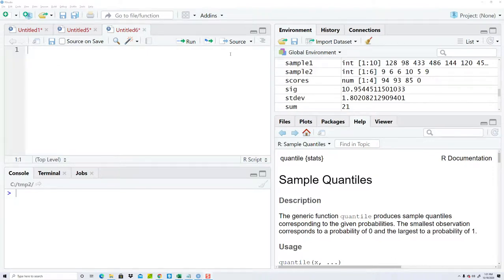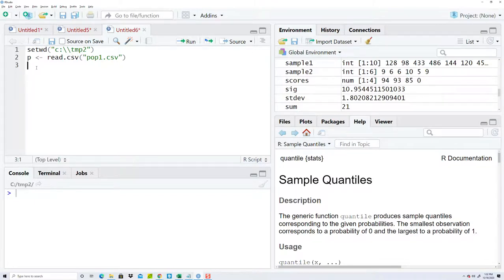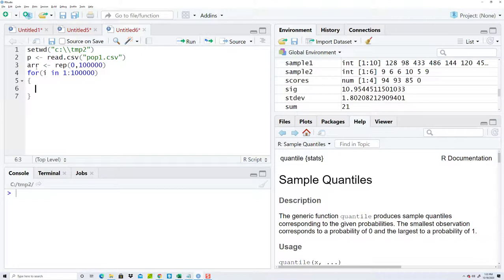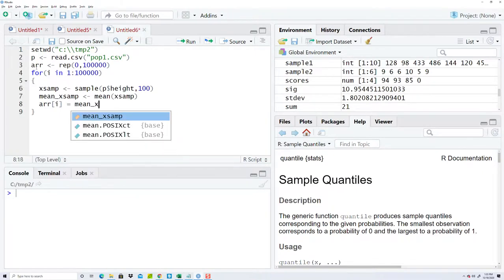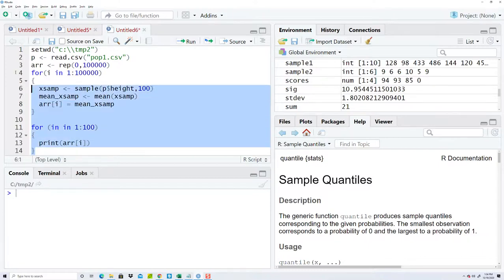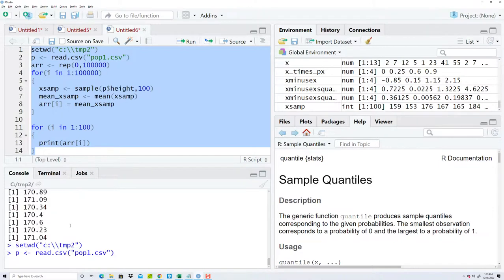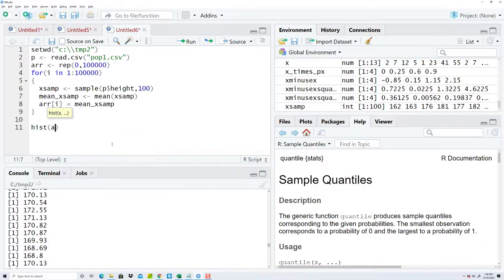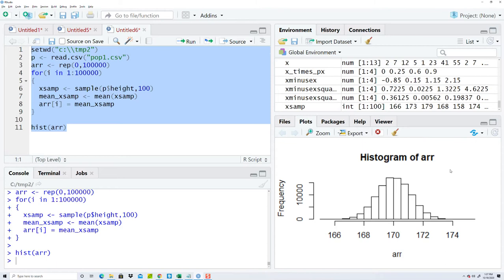R Programming - Building a Sample Distribution of the Sample Means - Histogram